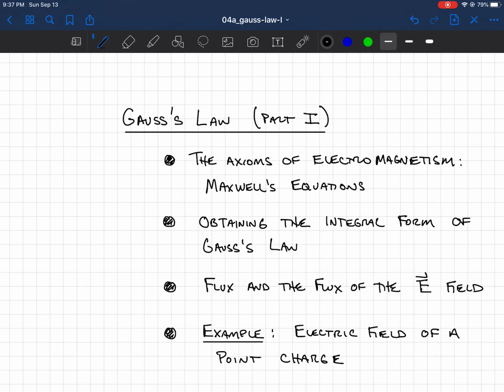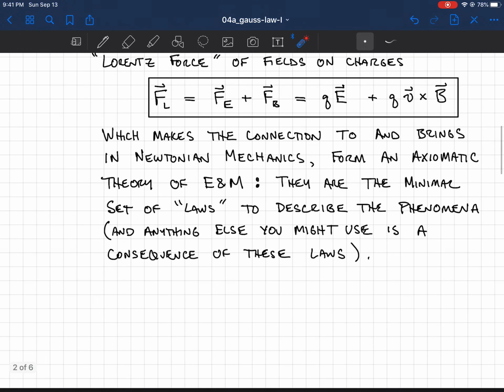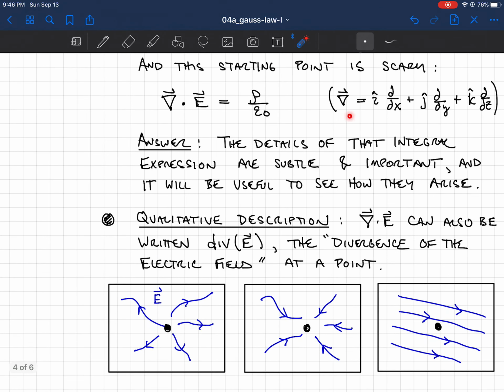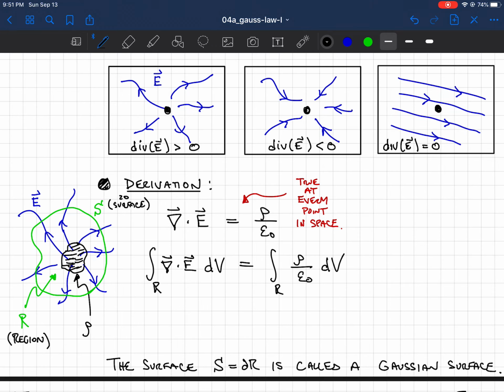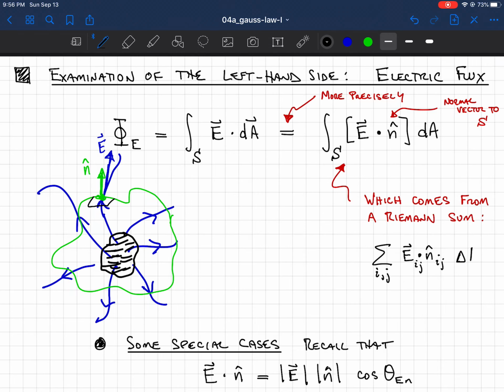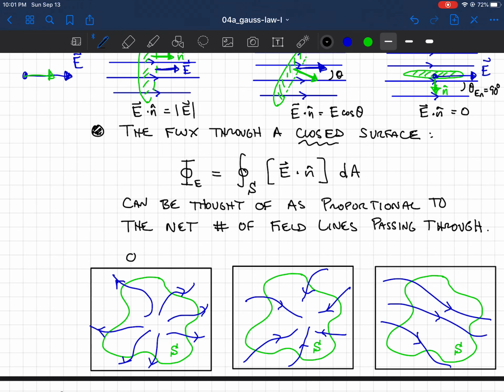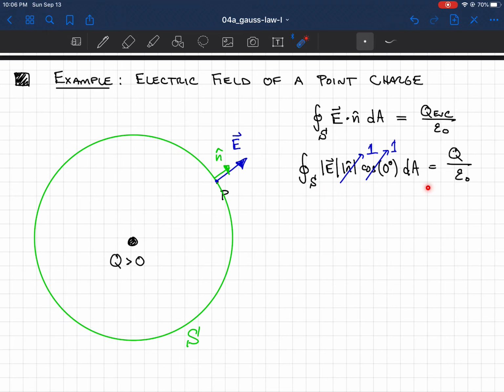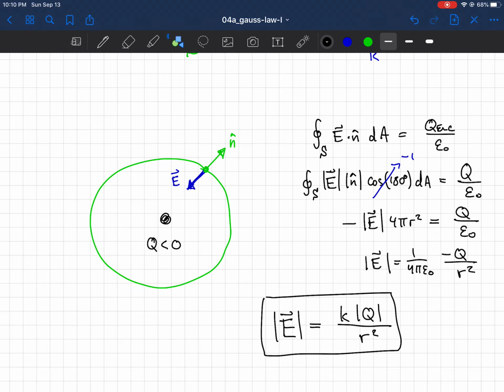234_04 --- Gauss's Law Overview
Topics covered:

   * Axioms of Electromagnetism 1:20
   * Deriving the integral expression of Gauss's Law 8:44
   * The electric flux 17:00
   * Example: Electric field of a point charge 25:10

Errata: None found thus far.